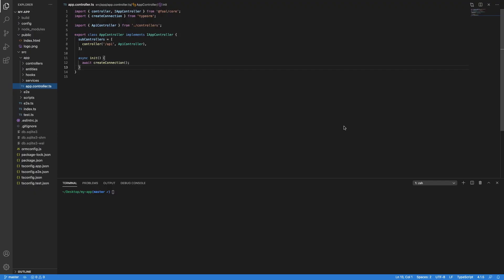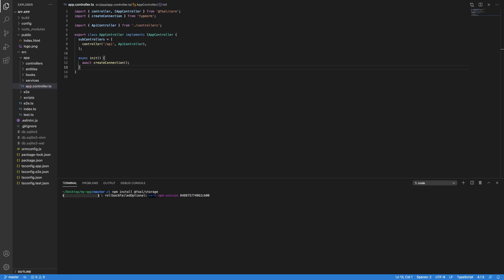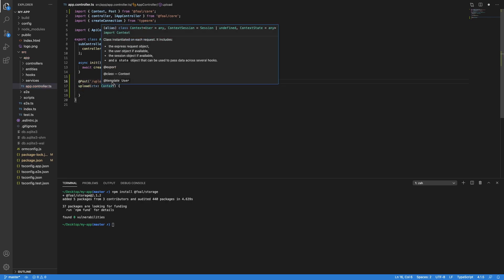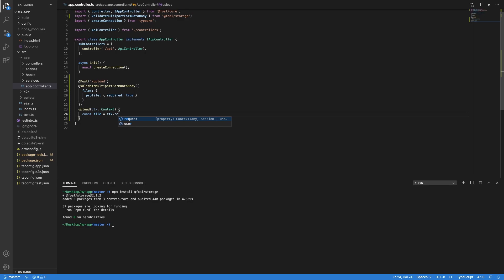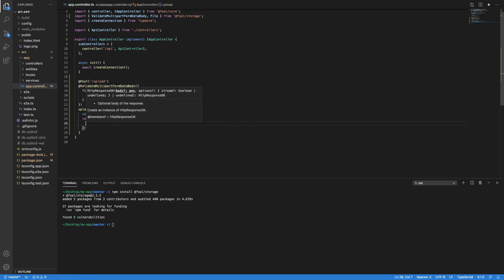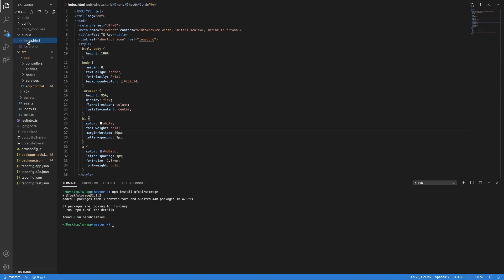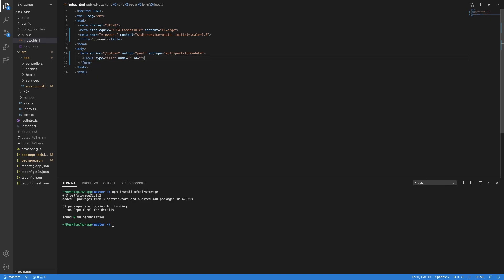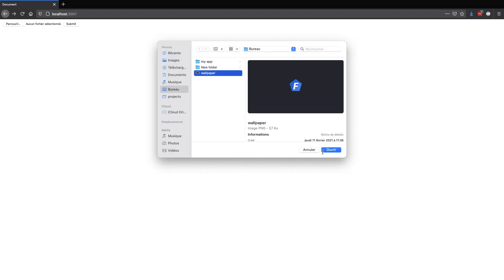Node.JS - Read file metadata during upload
This video is part of the series "What's new in version 2". It shows how to read file metadata during an upload.